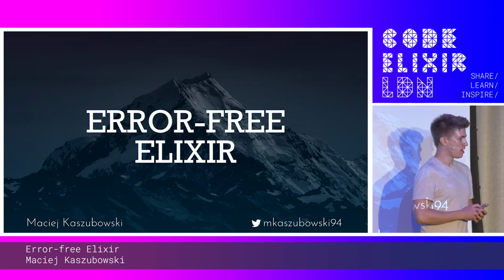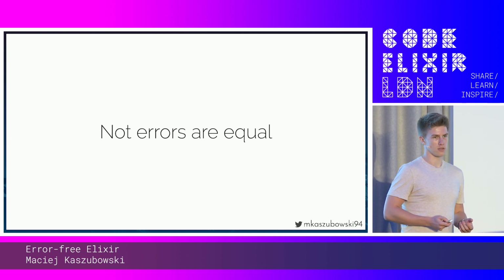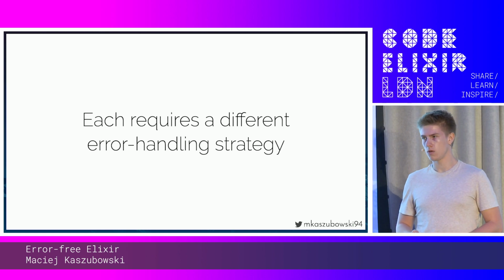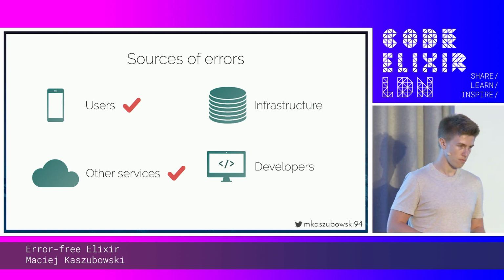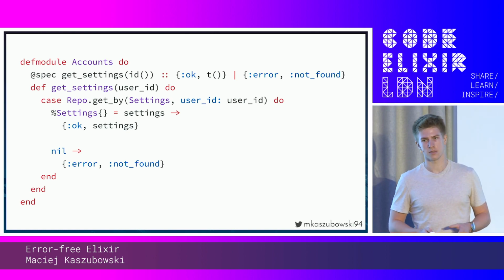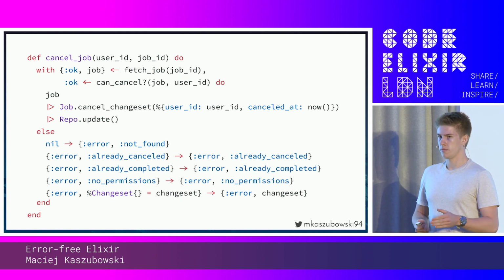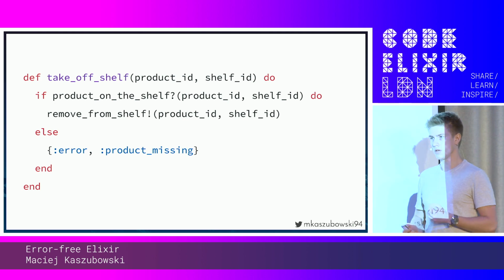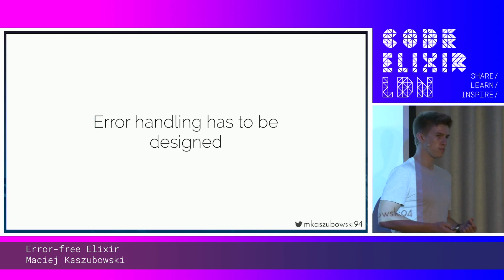Maciej Kaszubowski | Error-free Elixir | Code Elixir LDN 19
This video was recorded at Code Elixir LDN 19

Error-free Elixir
by Maciej Kaszubowski

Error-free Elixir
Error handling can greatly increase the complexity of the system. In Elixir, the default way of reducing the error-handling code is to use the "Let it crash!" approach. But there's another way.
In this talk, you'll learn how to eliminate errors by redefining the operation semantics, all supported by real-life examples. By doing so, you'll be able to not only reduce the need for error handling, but also simplify the entire codebase, make it smaller, more testable and easier to understand.

OBJECTIVES
Teach how we can reduce the amount of error-handling code.

AUDIENCE
All Elixir developers - because we're way too used to using error tuples and this should change.

THIS TALK IN THREE WORDS:
Error handling code

TALK LEVEL: Beginner

THE SPEAKER - Maciej Kaszubowski
Software Developer at AppUnite, Computer Science student

Maciej is a backend developer at AppUnite, where he's been using Elixir for almost 3 years now. Currently, he's mainly interested in broadly defined complexity theory and general systems thinking, which he tries to apply to both developing software and creating better teams.